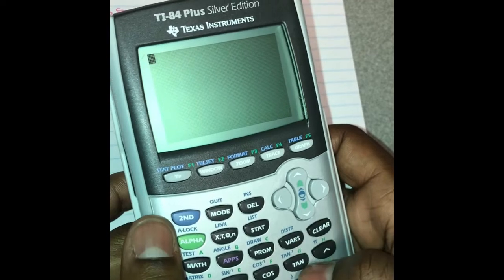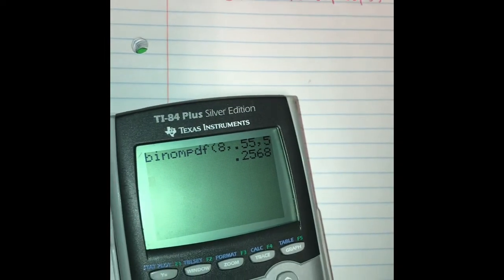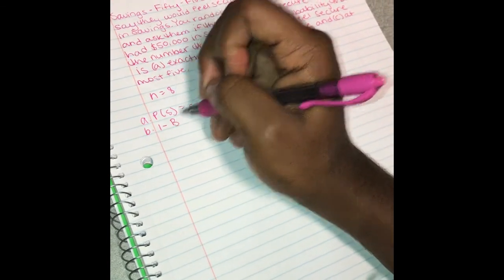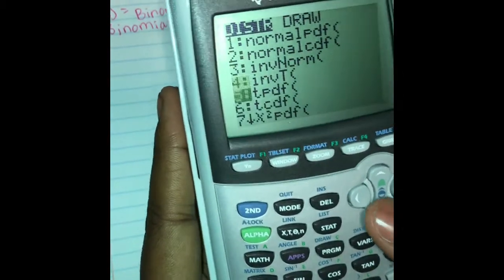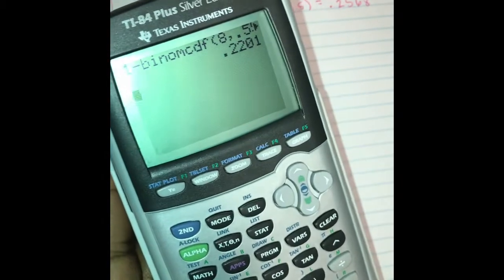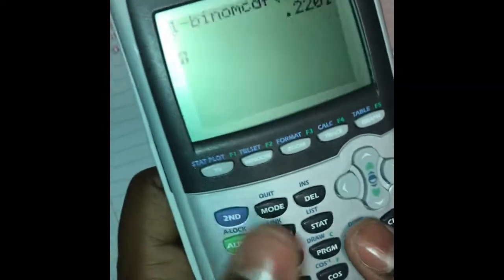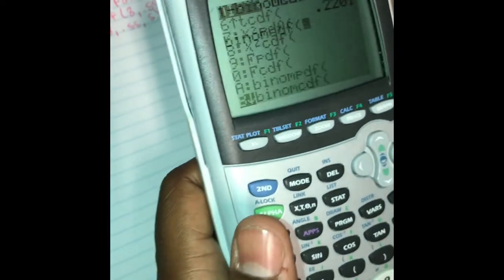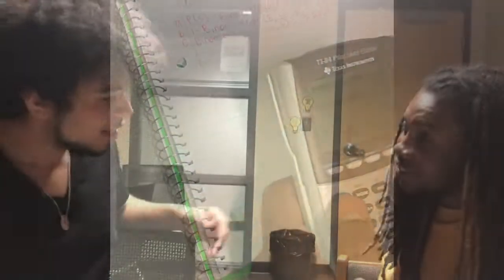William Norman Final Project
On Section 4.2